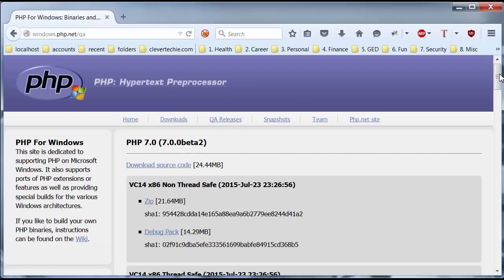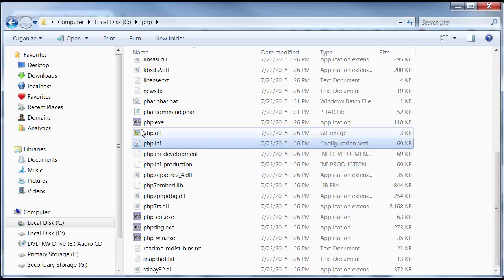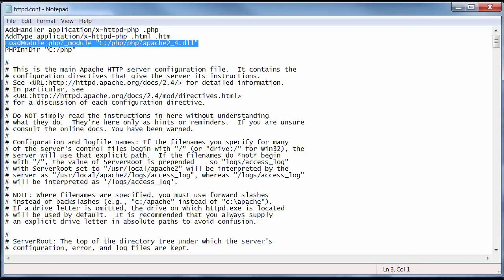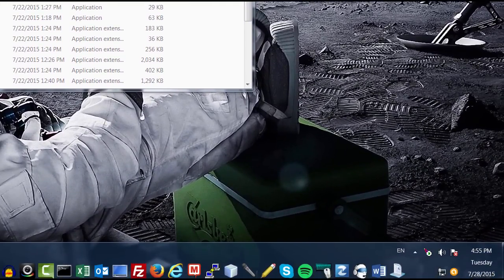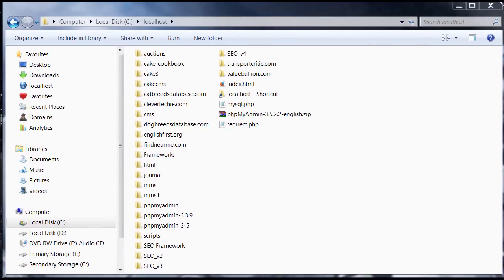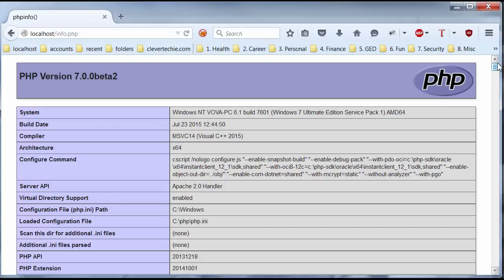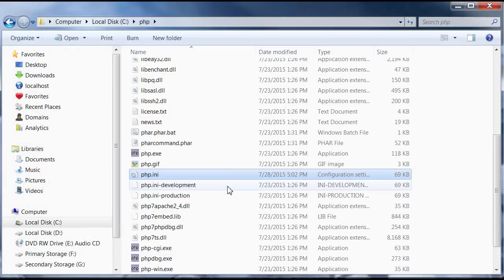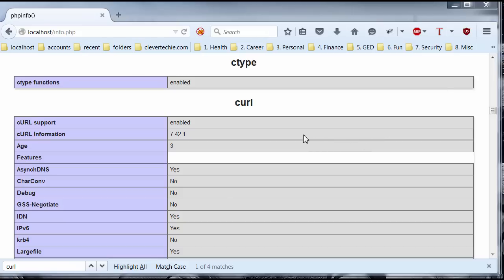How to Install PHP 7.0.0 on Windows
UPDATE! (9/13/19) New features and improvements for Clever Techie Patreons:

1. Download full source code with detailed comments - easy to learn and understand code
2. Weekly source code file updates by Clever Techie - every time I learn new things about a topic I will add it to the source file and let you know about the update - keep up with the latest coding technologies
3. Library of custom Clever Techie functions with descriptive, easy to understand comments - skyrocket coding productivity, code more efficiently by using Clever library of custom re-usable functions
4. Syntax code summary - memorize and review previously learned code faster
4. Organized file structure - access all Clever Techie lessons, source code, graphics, diagrams and cheat sheet from a single workspace - no more searching around for previously covered material and source code - save enormous amount of time and effort
5. Outline of topics the source file covers - fast review of all previously learned coding lessons
6. Access to all full HD 1080p videos with no ads
7. Console input examples - interactive examples that make it easier to understand and learn coding
8. Access to updated PHP Programming Book by Clever Techie

Download Thread Safe (the only version that works with Apache) 32bit or 64bit (depending on which OS you have), VC14 PHP 7.0.0. By learning how to install php on Windows yourself, you will have full control over your environment and be able to download and install any latest PHP version as soon as it comes out, instead of waiting for packages like xamp and wamp to be updated by their authors.
NOTE: This video on how to install php 7.0.0 on Windows, I assumed you have Installed the latest version of Apache 2.4.16 VC14.